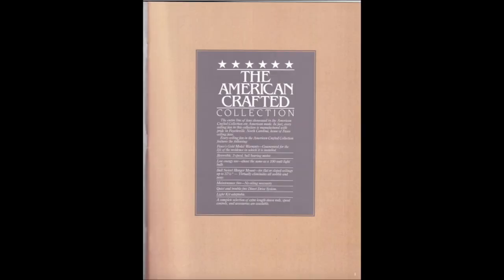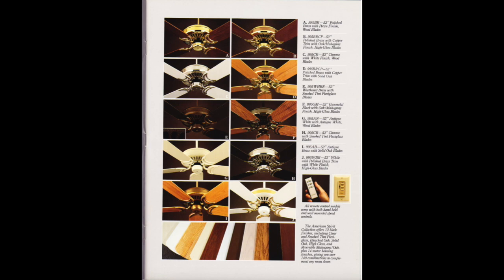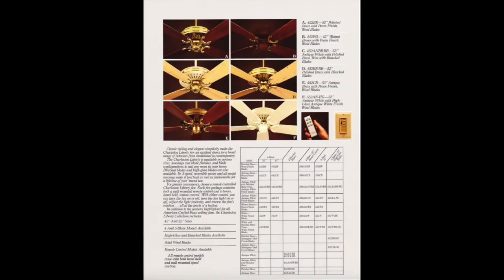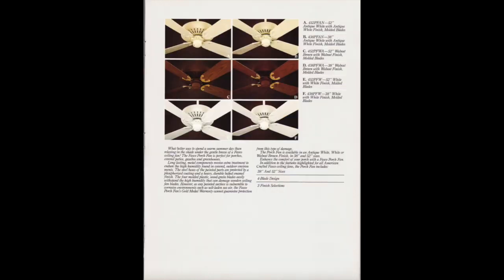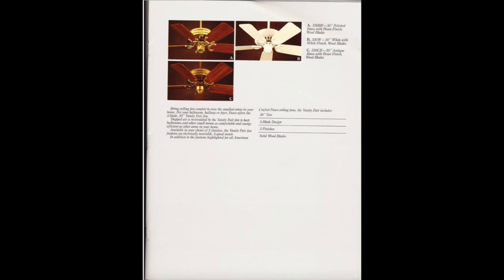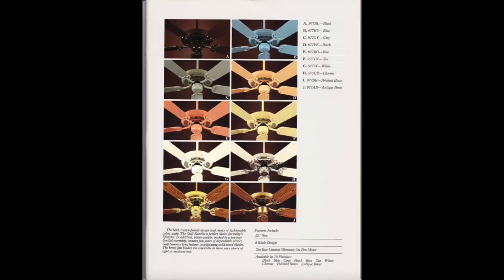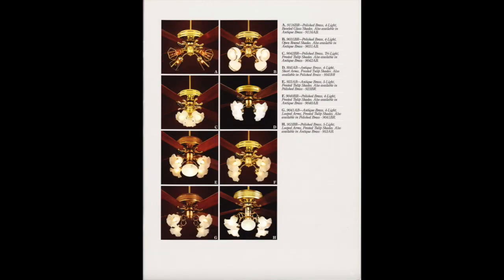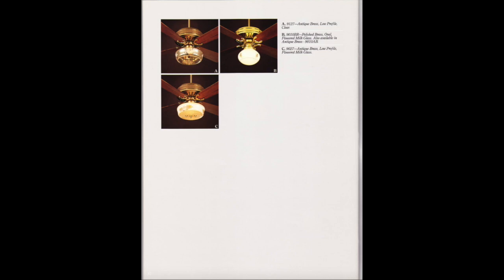Fasco Catalog 1989 (Full Version)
Joke 30: Why is this fan company so good?

 Because it is more Fasco than Fiasco